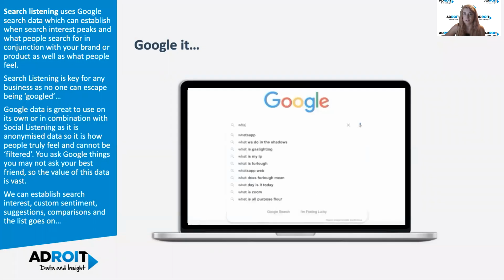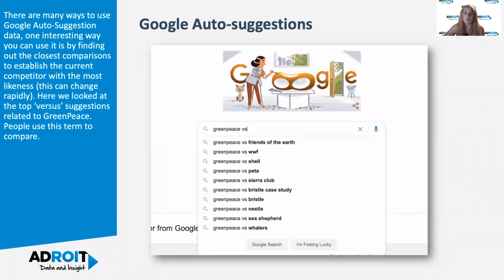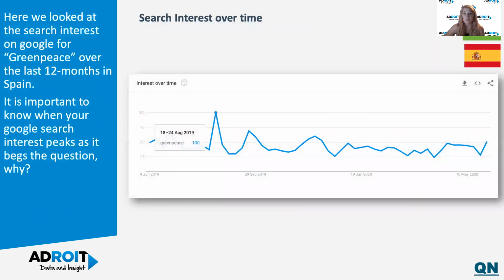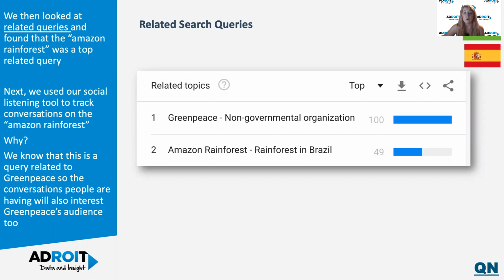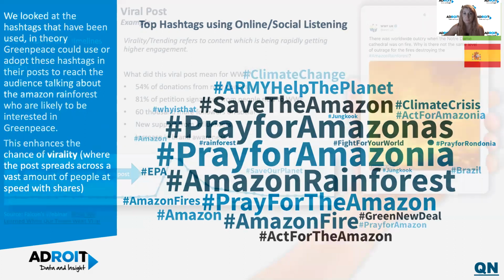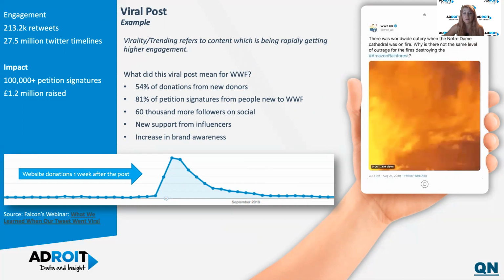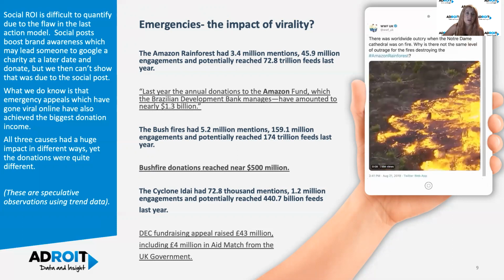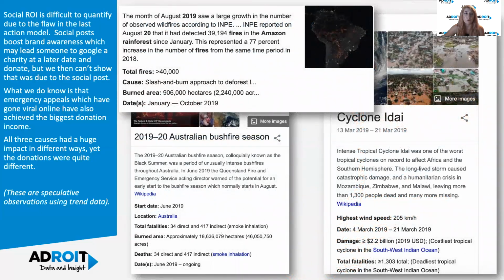Search Listening Insights in under 5 minutes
This is a short video which explores the use of Search Listening within Non Profits to find useful information and potential audiences.